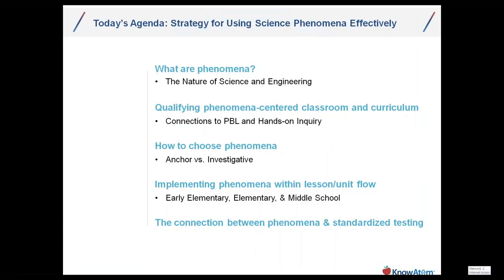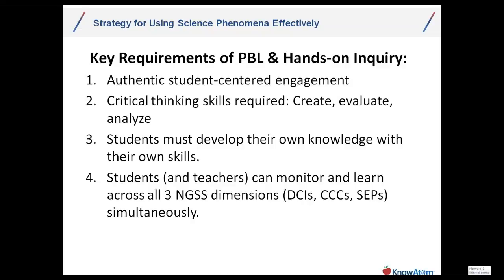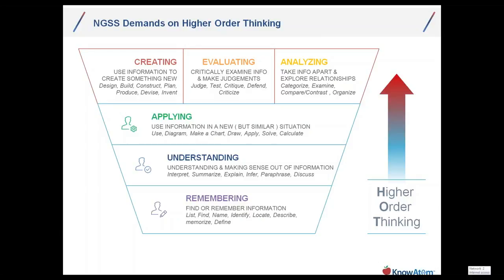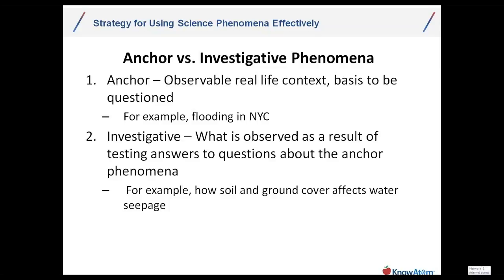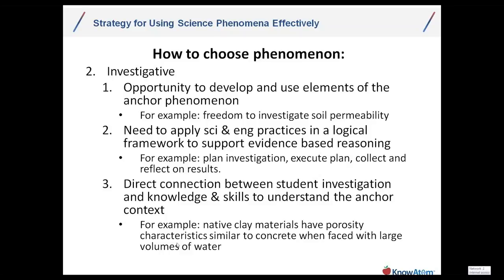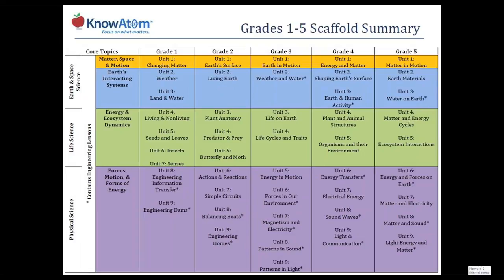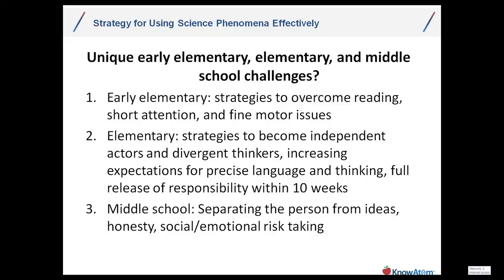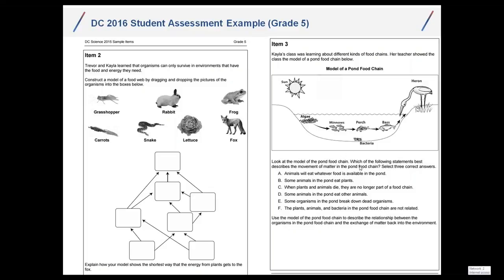Using Science Anchor Phenomena with NGSS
[Enhanced audio version] Explore the relationship between anchor phenomena and the next generation inquiry classroom environment. We'll look specifically at how anchor phenomena effectively aligned to NGSS fits within curriculum & lesson flow. We'll look at examples for how to pedagogically implement anchor phenomena in early elementary, elementary, and middle school classrooms with or without content specialists.